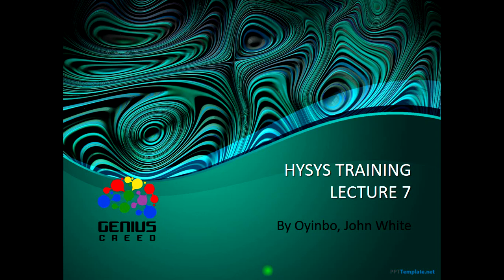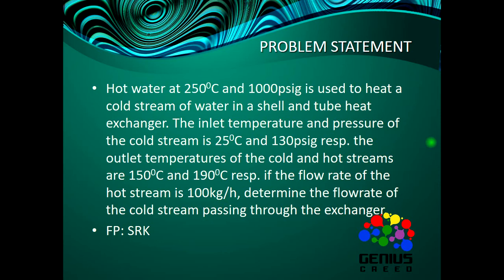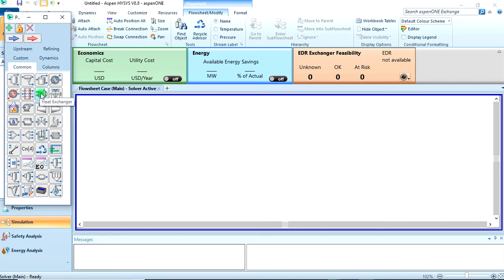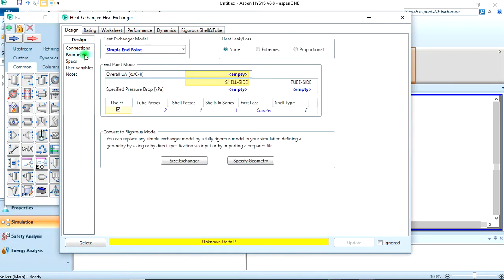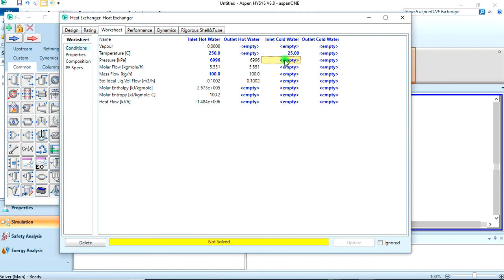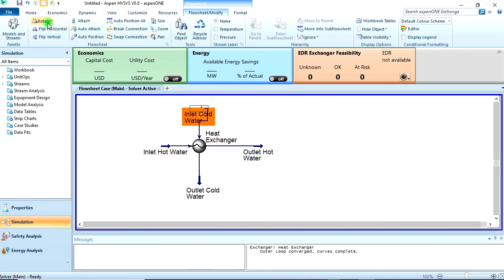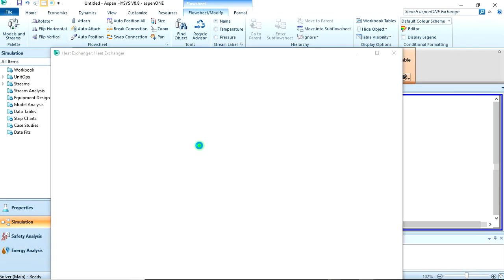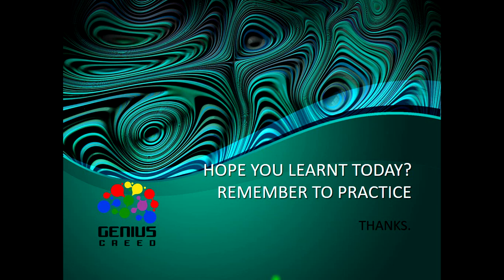Aspen HYSYS Lecture 07 Heat Exchanger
LEARNING OUTCOME;
Operate a heat exchanger operation in HYSYS to model the heat transfer process.
Aspen HYSYS
Music
Hope, Faded, Alone &Big Universe - Alan Walker